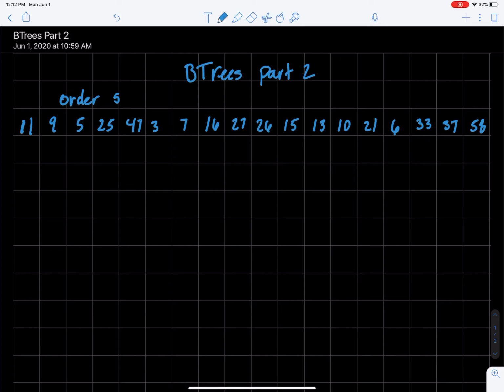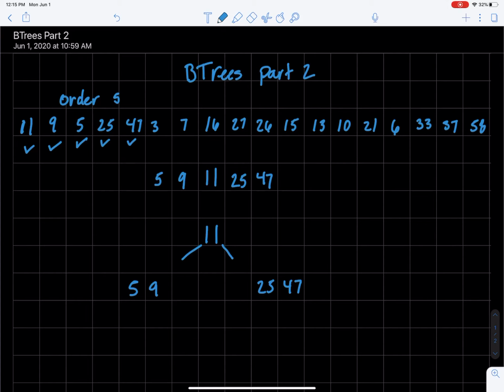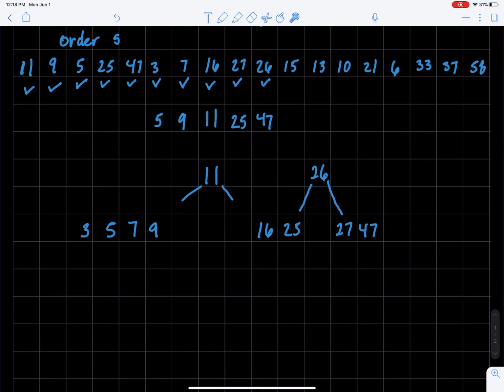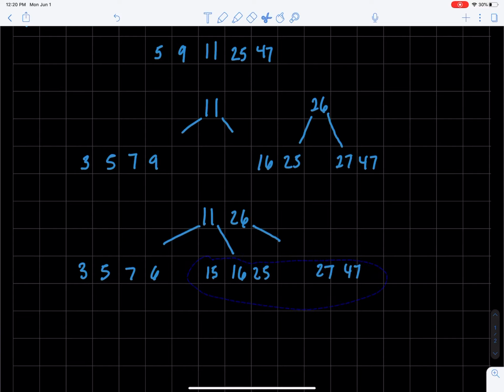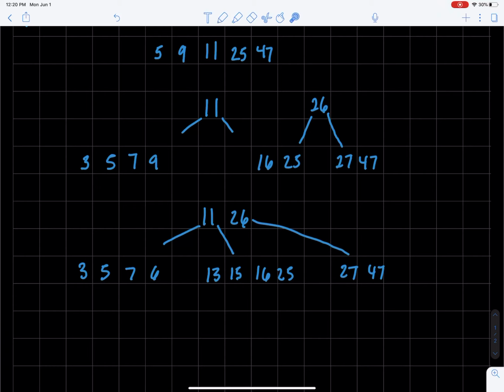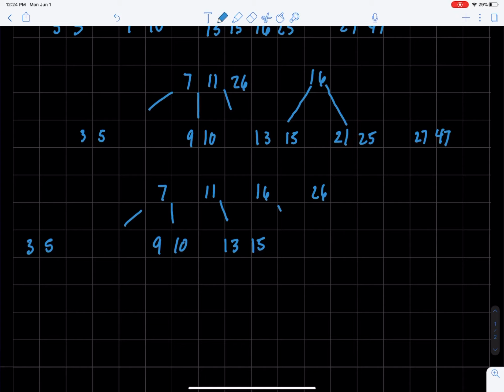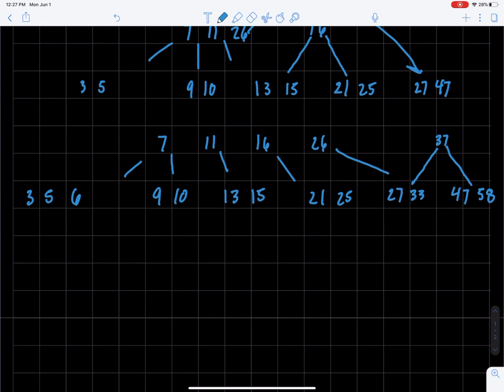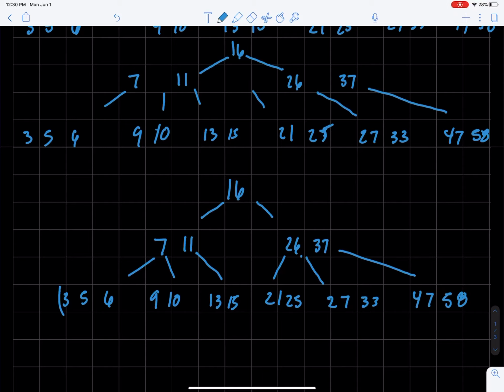BTrees Part 2